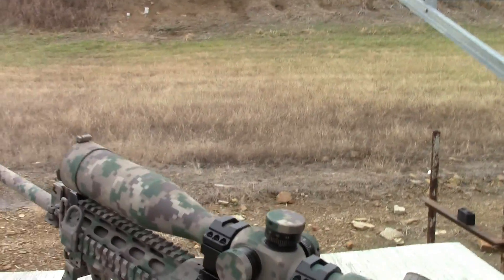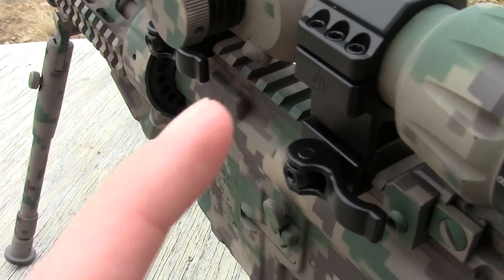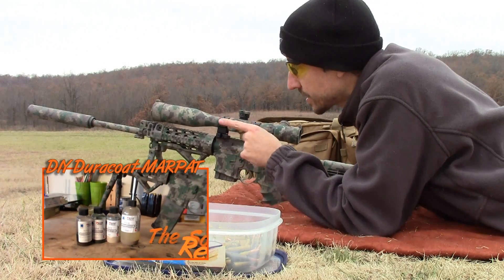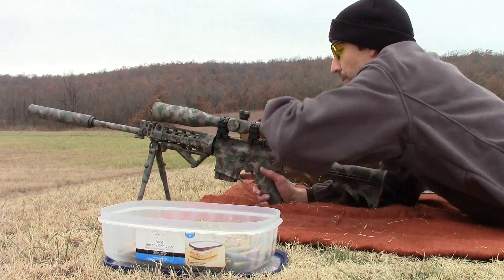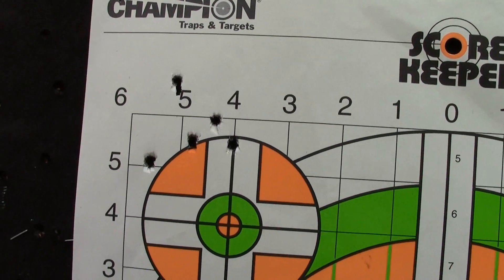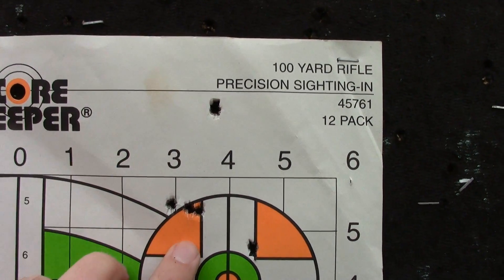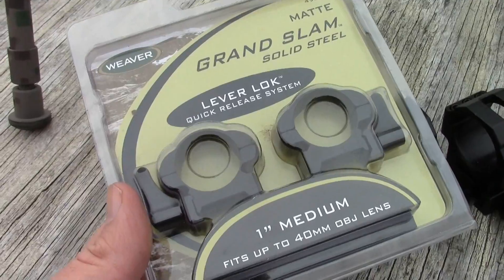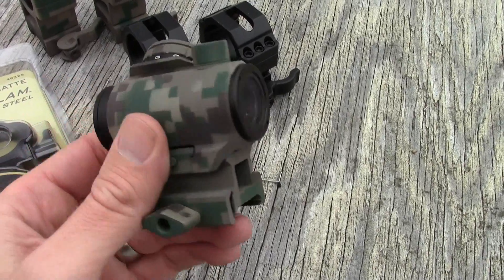Review: Do Leapers UTG Quick-Detach Scope Rings Hold Zero? (30mm QD Rings) | The Social Regressive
Do quick-release scope rings actually hold zero after being reattached?  Do you need a one-piece base, or will two scope rings work just as well?  Find out in this review as I fire two five-shot strings at 200 yards, detaching and reattaching the scope in-between.

*NOTE* If you buy UTG Quick-Detach rings, be sure to apply Loctite or some kind of glue to the set screws that adjust the tension on the QD levers.  If they walk out, your rings will not properly grip the scope base.

I have used these Leapers UTG Quick-Detach 30mm Scope Rings for several years now.  I store my rifle scope in a separate compartment from the rifle, and I reattach it each time I go to the range.  I have come to rely on the rings; when I go prone on the 600-yard line at the range or set up a 300-yard shot on a prairie dog, I am confident that my point of impact will be exactly where I left it.

Today's test equipment includes a Rock River Arms A4 Carbine with a stainless .223 Wylde barrel, a YHM 3300-Ti Silencer, and a Mil/Mil Falcon Menace 4-14x44mm FFP IR scope.

00:39 - Leapers 30mm QD Rings
02:12 - Test Parameters & Rifle Setup
03:34 - First 5-Shot String
03:51 - Scope Removal
04:37 - Second 5-Shot String
05:06 - Test Results
05:48 - Conclusions
06:46 - Other Budget-Friendly Options: Weaver Grand Slam Rings
07:23 - UTG QD Base for Red-Dot Sights (Bushnell TRS-25)

Filmed at Tulsa Red Castle Gun Club.